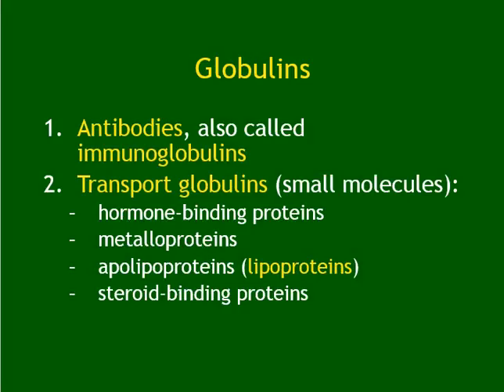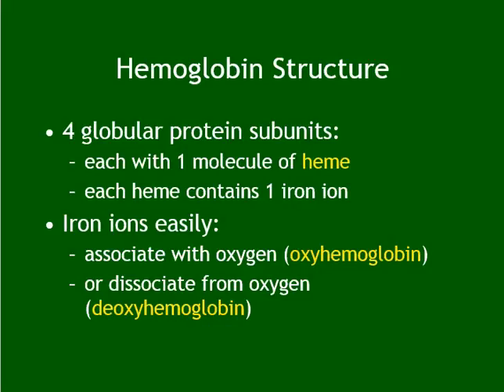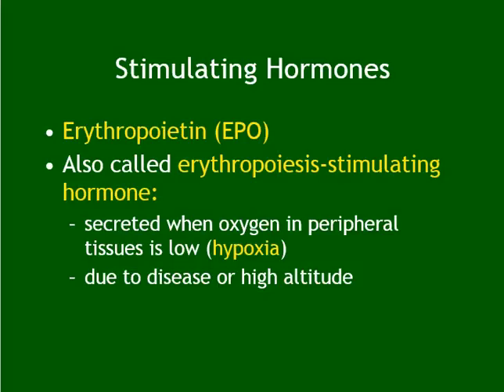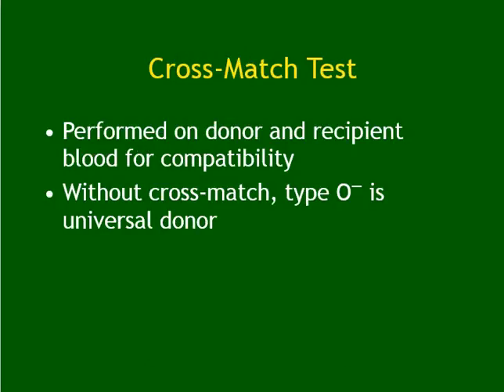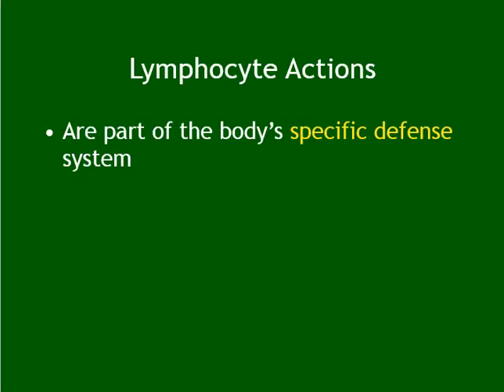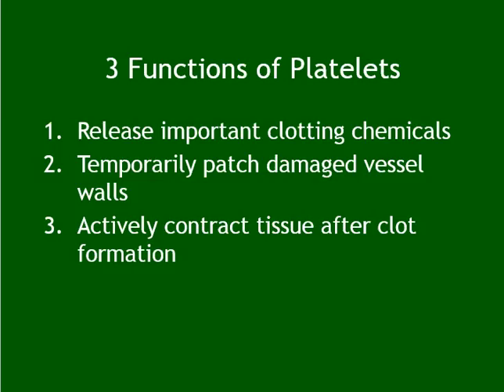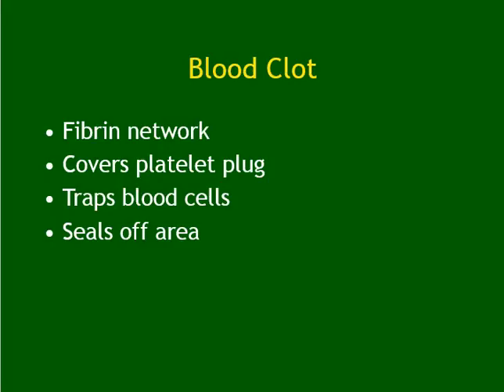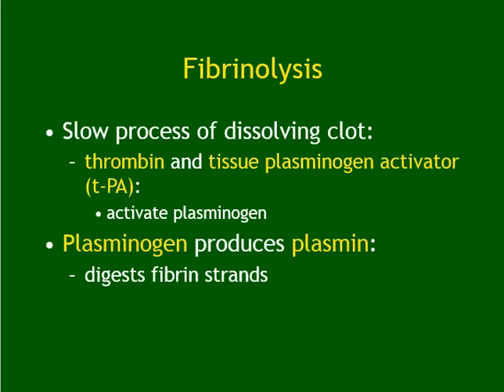Bio234 A&P 2 Lecture 10 Revision Chapter 19 Blood